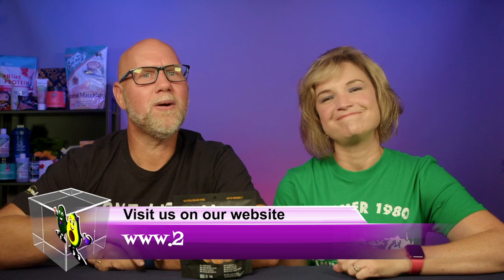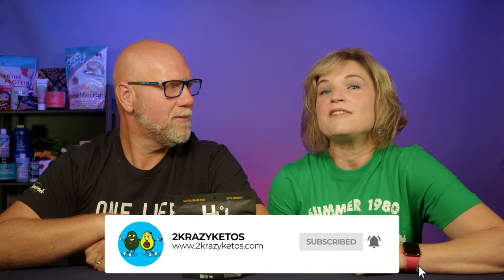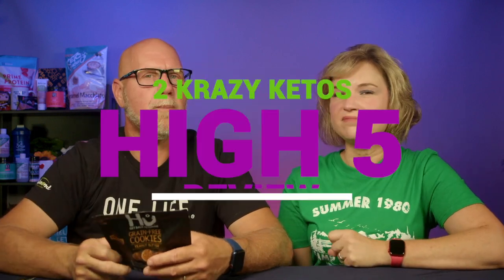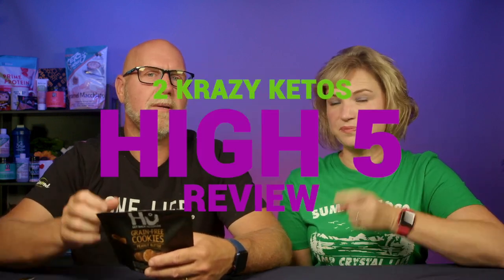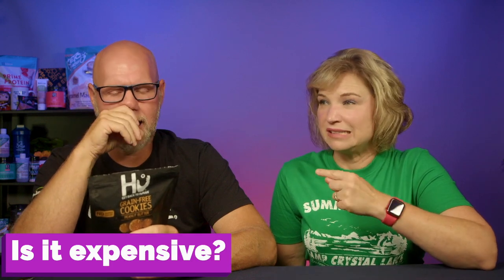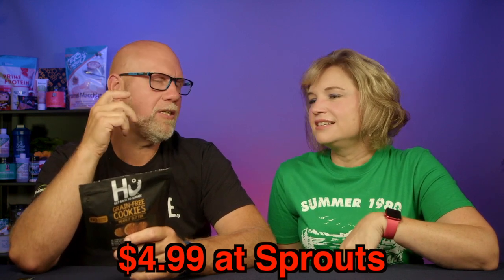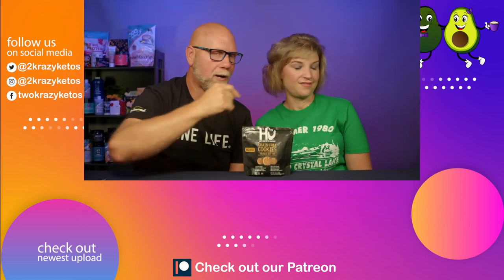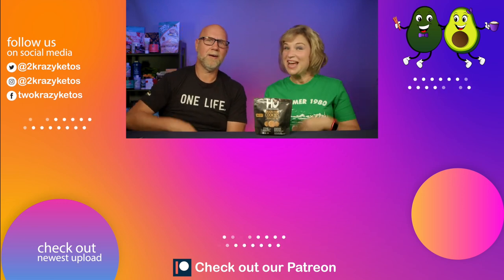Hu Grain Free Cookies review | What are the best keto cookies? Who won the Keto Bricks